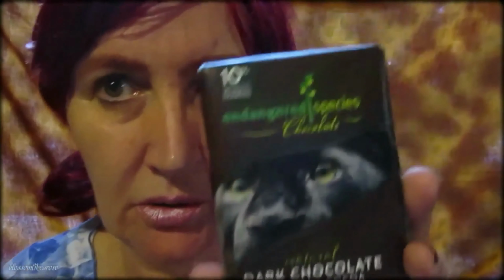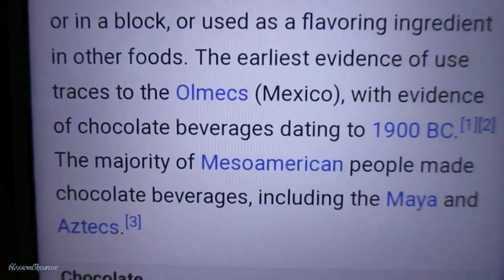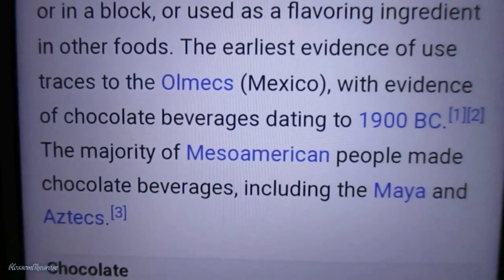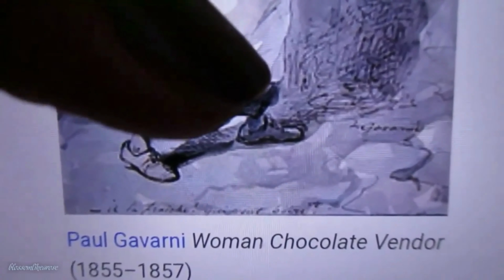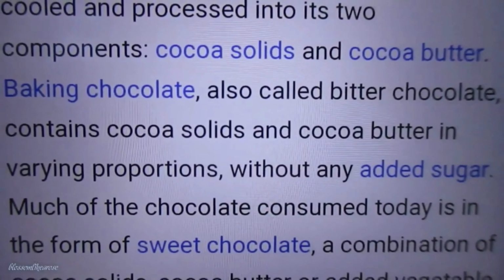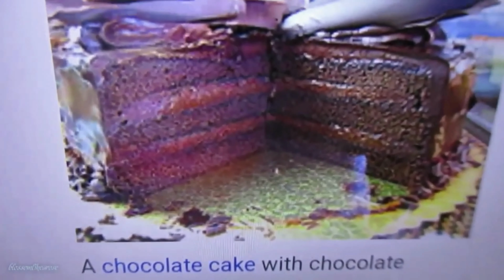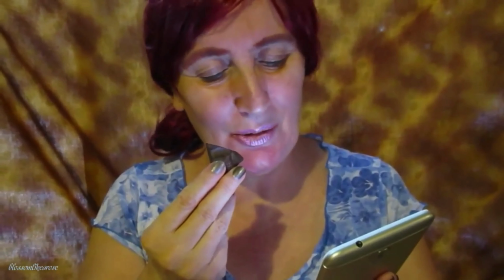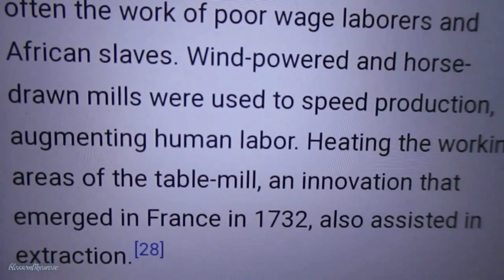CHOCOLATE - a WikiEATia video